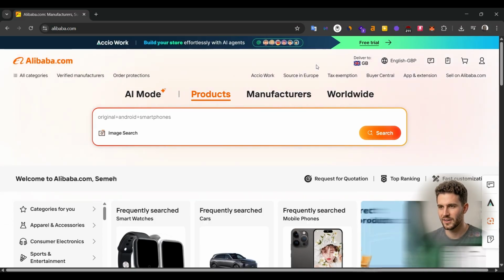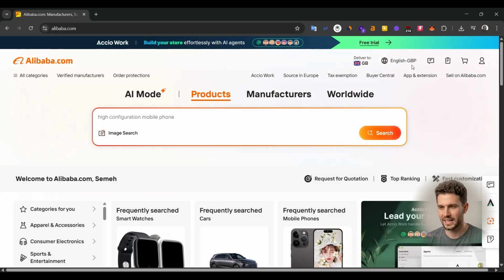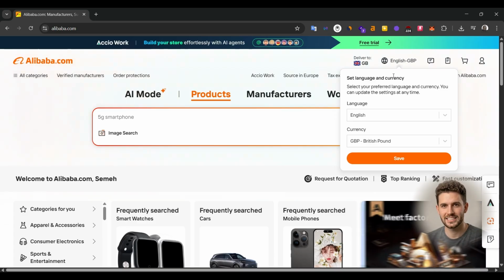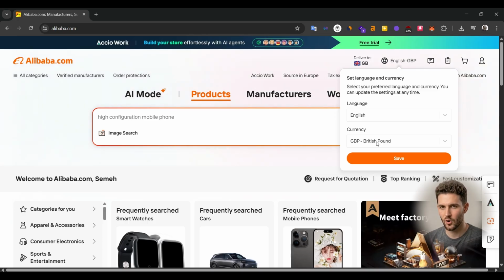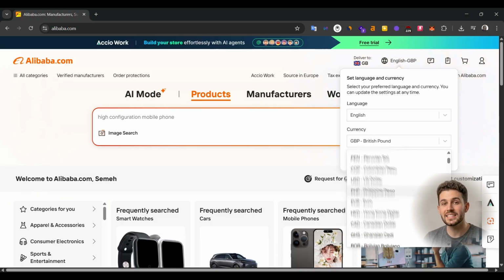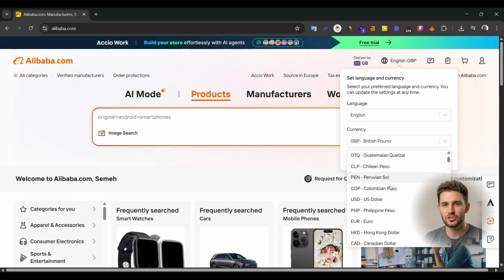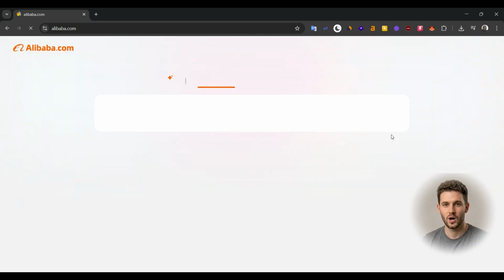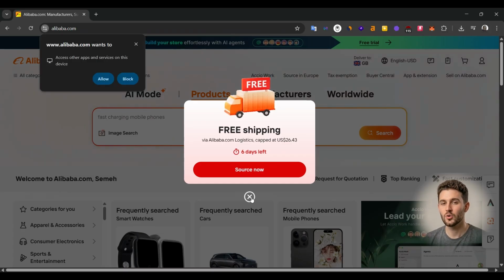How To Change Currency on Alibaba Desktop (Quick & Easy)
Learn exactly how to change your currency on the Alibaba desktop website in just a few simple steps. Viewing prices in your local currency makes shopping and comparing costs much easier.

In this quick tutorial, I show you where to find the currency settings on Alibaba.com and how to update them so your product pricing automatically refreshes to your preferred currency.